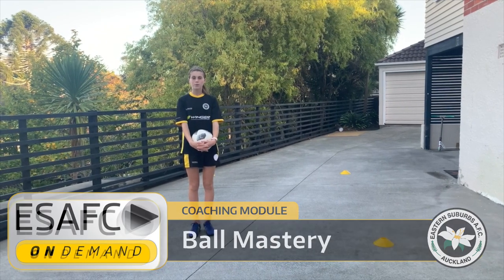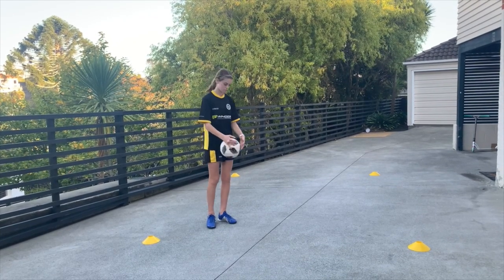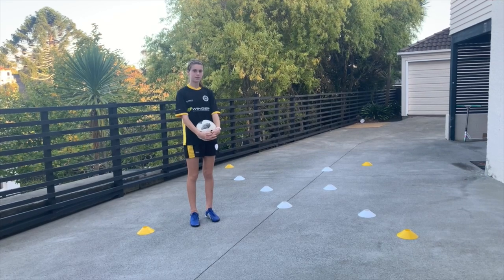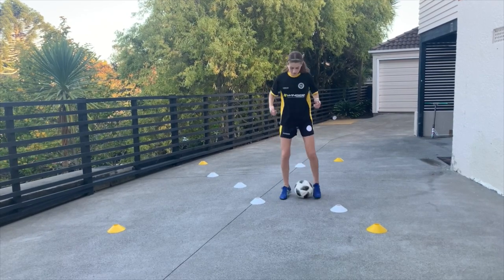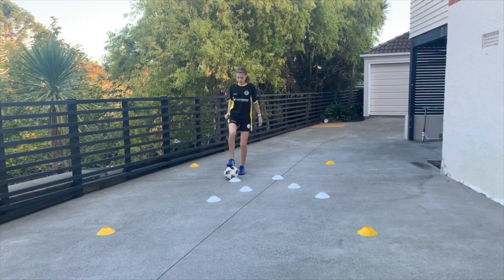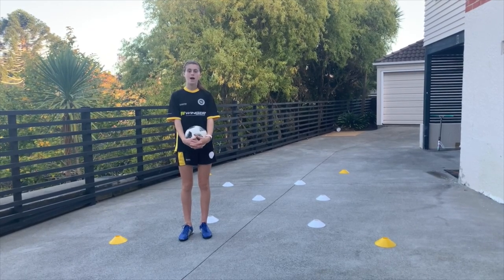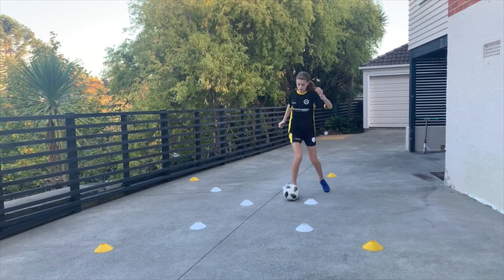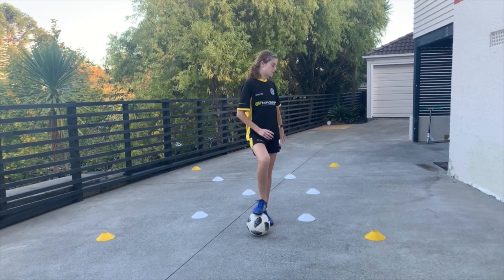U5- U8 - Session 21 - Ball Mastery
ON DEMAND 💻

Ruby Nathan takes Under 5s to Under 8s through some ball mastery drills.